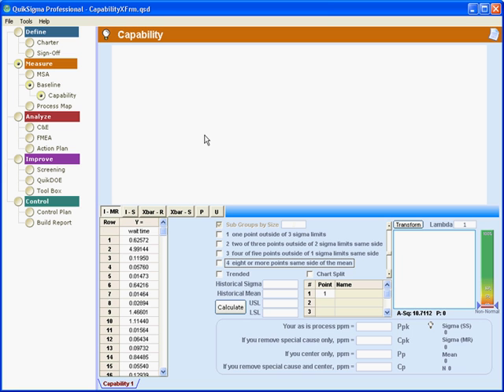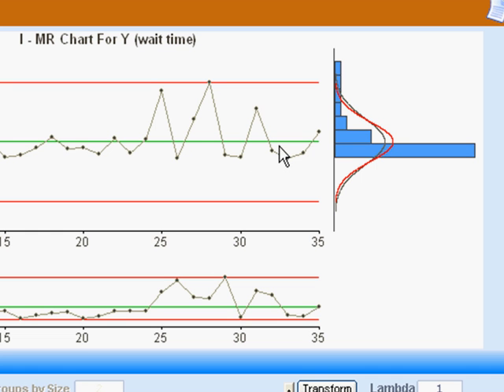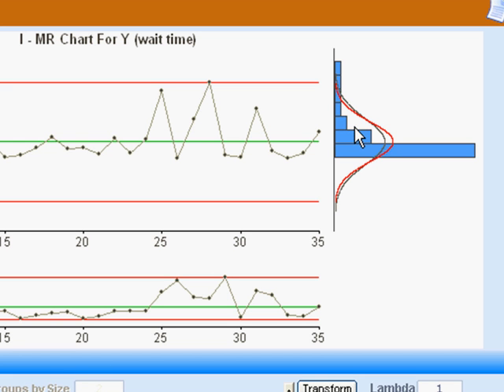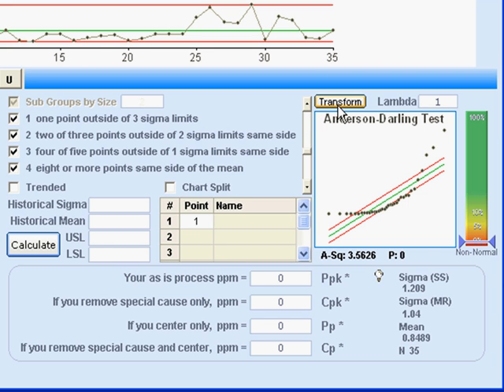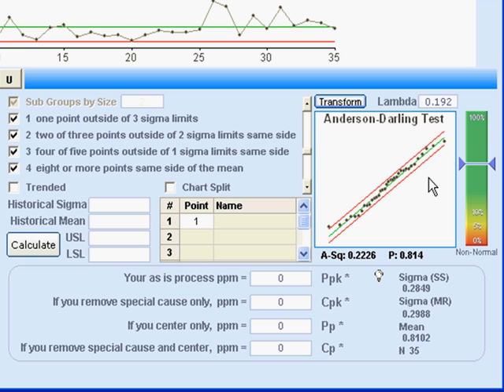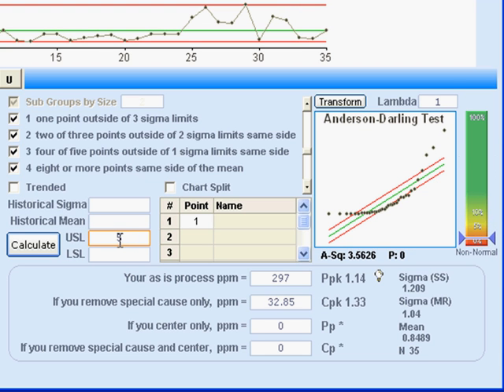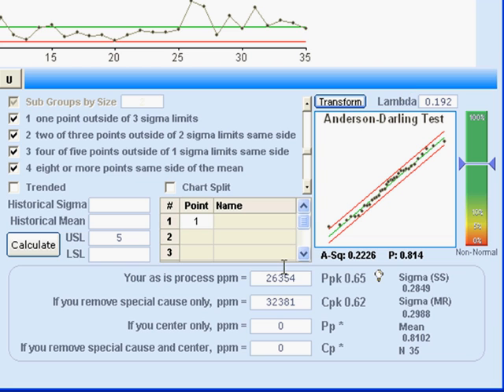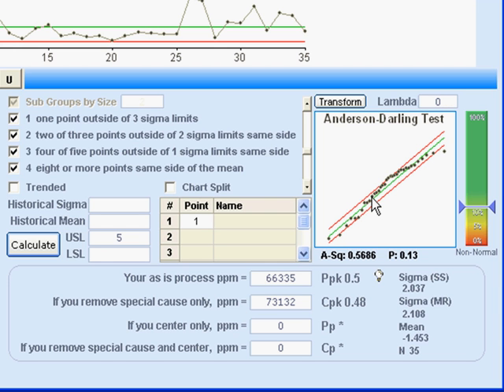Six Sigma: Transforming Data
How to perform the Box-Cox transformation on non-normally distributed data. You can get your license of QuikSigma